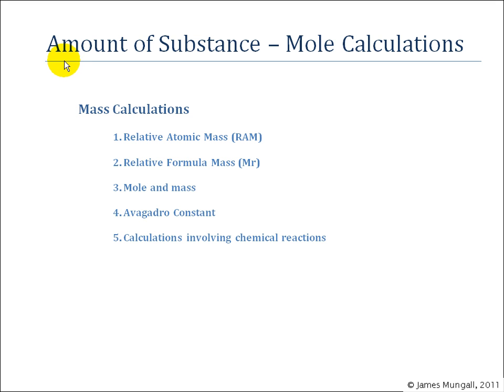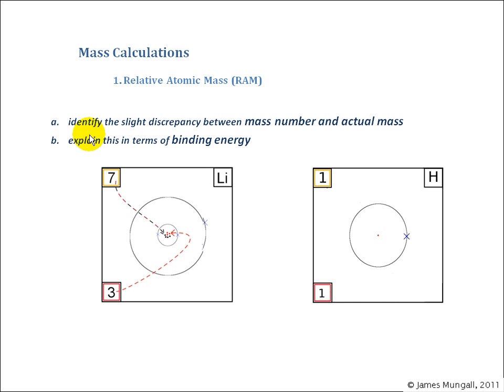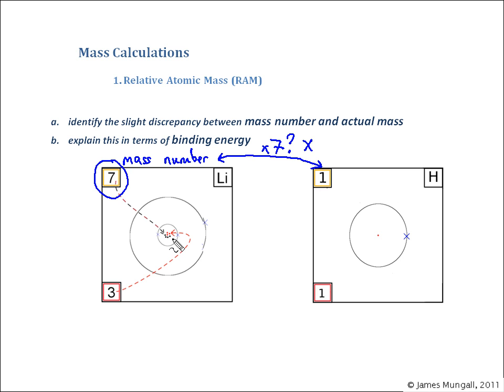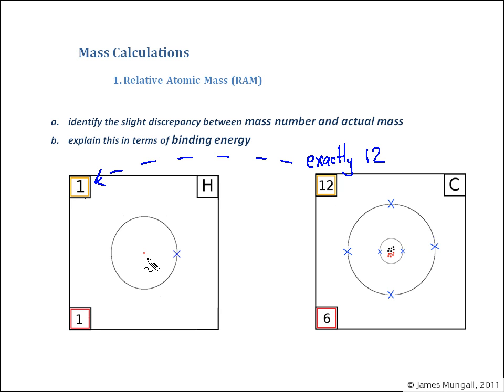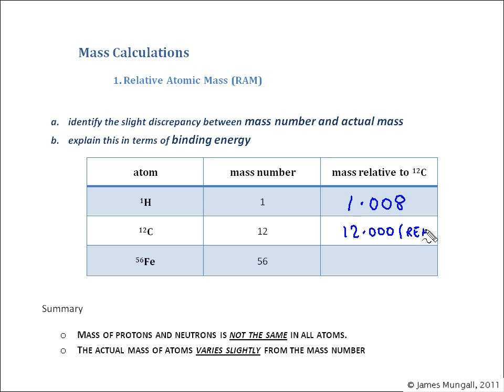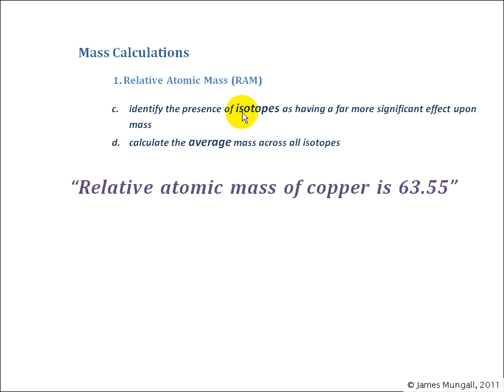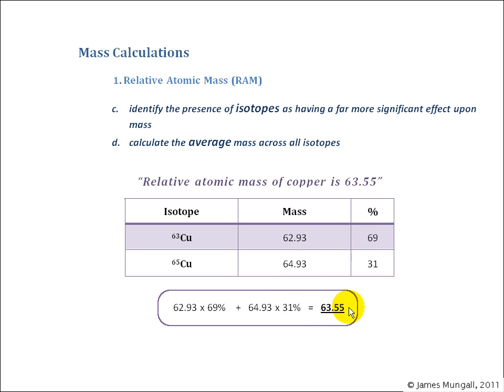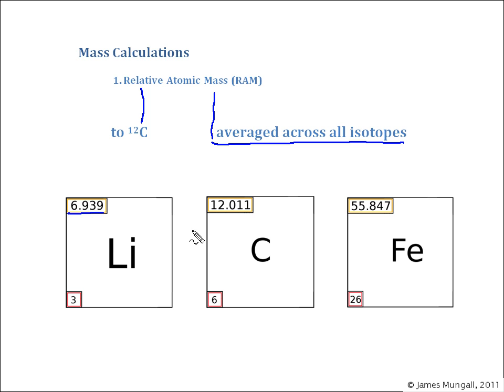1. Relative Atomic Mass (RAM)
Mass Calculations
1. Relative Atomic Mass (RAM)

interconvert mass and amount
    need mass of each atom
We are learning to:
a. identify the slight discrepancy between mass number and actual mass
b. explain this in terms of binding energy
c. identify the presence of isotopes as having a far more significant effect upon mass
d. calculate the average mass across all isotopes
 ...by which time we will have defined Relative Atomic Mass (RAM)

slide 1

slide 2
Would expect there to be a factor of x7 between the masses of these two atoms, but this isn't quite true, because the mass of protons and neutrons varies slightly from one atom to another.
Why does the mass of protons and neutrons vary?
Protons in the nucleus repel each other -- they are all positively charged and like charges repel. To keep them stuck together there must be a force which binds them together. This binding energy causes a reduction in the mass of the nucleus, as some of the mass is turned into energy.
Therefore, generally the larger the atom, the smaller the average mass of the protons and neutrons, because more mass is converted into binding energy.

slide 3

For example, if we compare carbon-12 and hydrogen, and set the carbon value as exactly 12 (and this is what we do; the carbon-12 atom is used as a reference), then we would expect the mass of the hydrogen to be 1, but...due to, in this case, the lack of binding energy, in fact its mass relative to the carbon is 1.007825.

slide 4
atom mass number mass relative to 12C
1H 1
12C 12
56Fe 56

Summary
o MASS OF PROTONS AND NEUTRONS IS NOT THE SAME IN ALL ATOMS.
o THE ACTUAL MASS OF ATOMS VARIES SLIGHTLY FROM THE MASS NUMBER

slide 4
Let's choose another example, to see how this builds up throughout the periodic table. We could do a similar comparison for iron-56 and carbon, and we find that the mass is not 56, but slightly less due to more binding energy, and is in fact 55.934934

1.007825 write as 1.008
12.00000 (by definition) write as 12.000
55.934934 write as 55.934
As you can see, these differences are rather small, and certainly cannot account for this;

slide 5
"Relative atomic mass of copper is 63.55"

Such big deviations from whole numbers are not due to the slight change in mass of the protons and neutrons, they are caused by isotopes; atoms with the same number of protons, but a different number of neturons.

slide 6

Isotope Mass %
63Cu 62.93 69
65Cu 64.93 31

slide 6
If we put a sample of copper in a mass spectrometer, we get the following result:

We can work out a weighted average across all isotopes:
     62.93 x 69%    +   64.93 x 31%   =   63.55

slide 7
Isotopes

Isotope Mass %
63Cu 62.93 69
65Cu 64.93 31

   62.93 x 69%    +   64.93 x 31%   =   63.55
Summary
o WEIGHTED AVERAGE ACROSS ALL ISOTOPES

slide 7
summary: the weighted average across all isotopes gives us a useful value for the mass of copper atoms. If we have an amount of copper, it will include both isotopes and we must account for this when interconverting mass and numbers of atoms.

to 12C  averaged across all isotopes

Assessment

1. Cobalt exists only as the 59Co isotope. What would you expect the relative atomic mass of cobalt to be?
A. slightly higher than 59
 due to more binding energy than 12C B. slightly lower than 59
 due to more binding energy than 12C
C. slightly lower than 59
 due to less binding energy than 12C D. slightly higher than 59
 due to less binding energy than 12C

2. If approximately 20% of boron is the 10B isotope and 80% is the 11B isotope, estimate the relative atomic mass of boron
A. (0.2 x 10) + (0.8 x 11) =  10.2 B. (0.2 x 11) + (0.8 x 10) =  10.2
C. (0.2 x 10) + (0.8 x 11) =  10.8 D. (0.2 x 11) + (0.8 x 10) =  10.8

Answers 1. B, 2. C